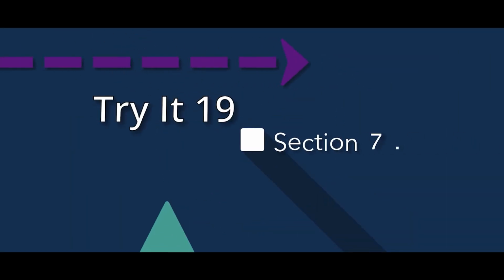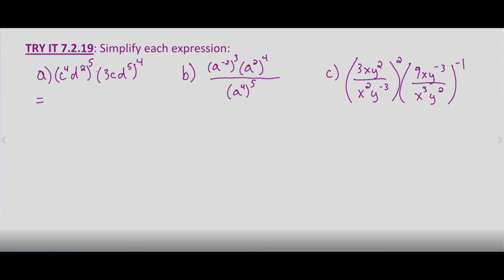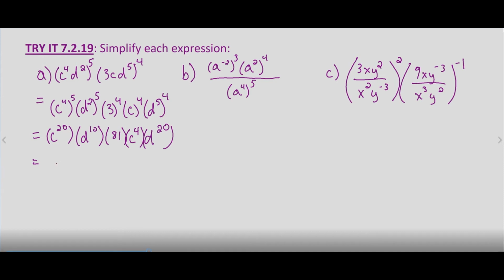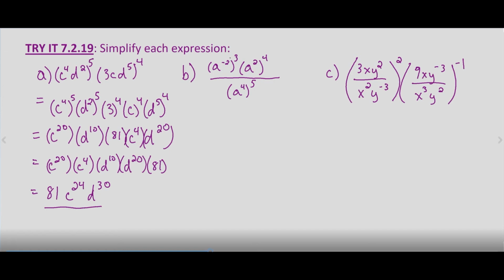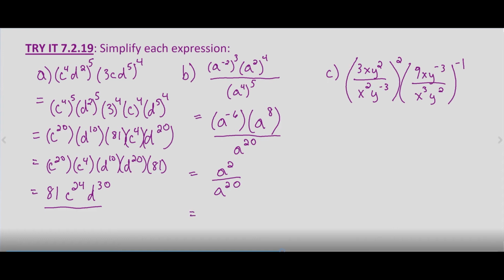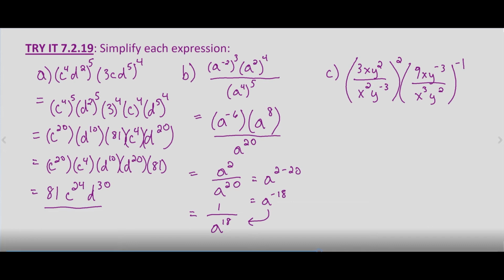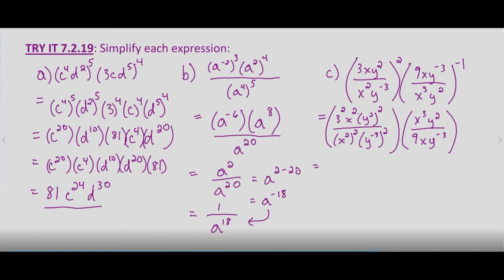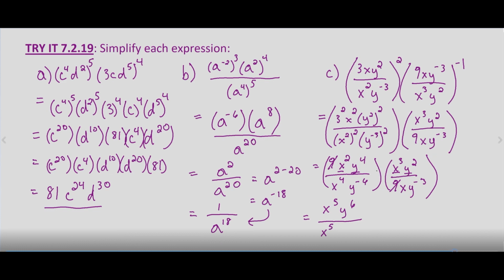Algebra II Try It 7.2.19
Simplify Expressions using properties of exponents